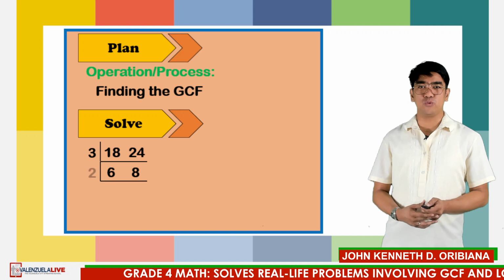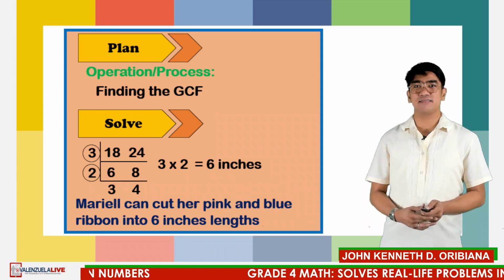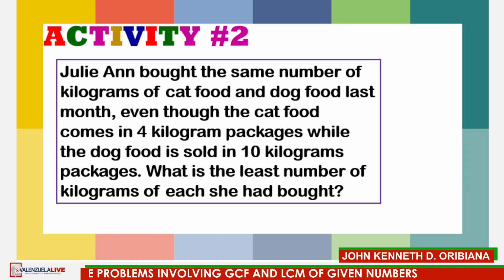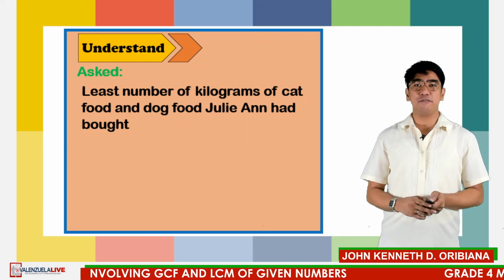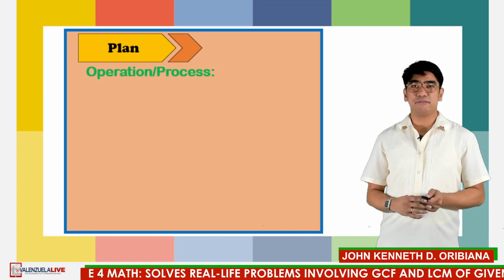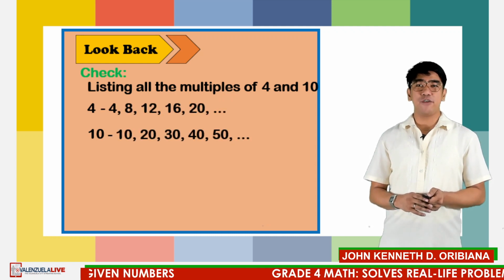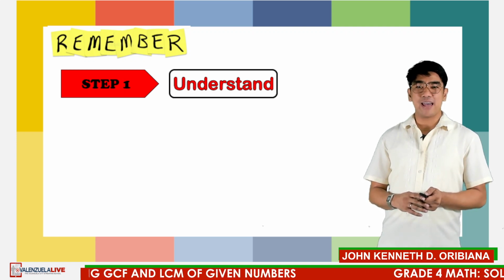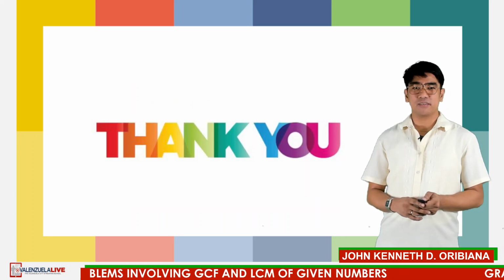GRADE 4 MATH - SOLVES REAL LIFE PROBLEMS INVOLVING GCF AND LCM OF GIVEN NUMBERS